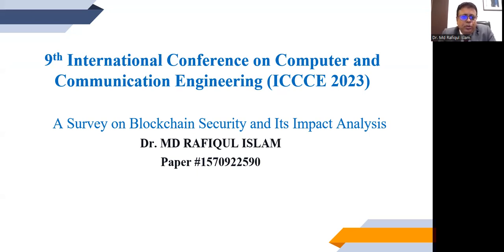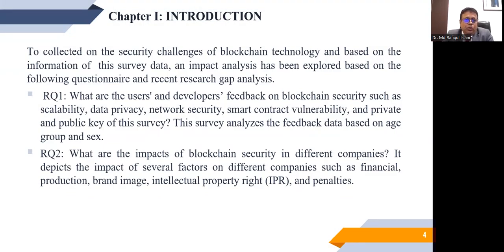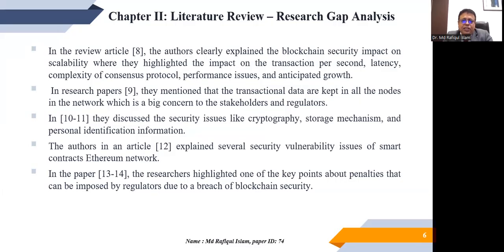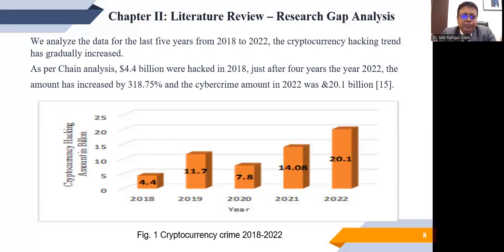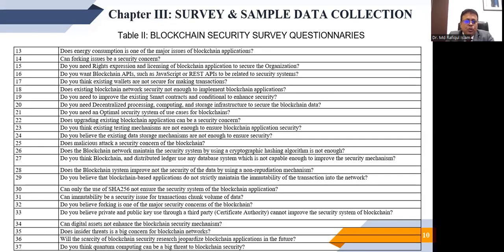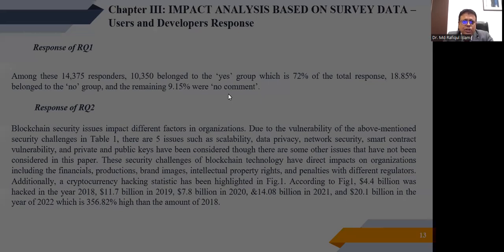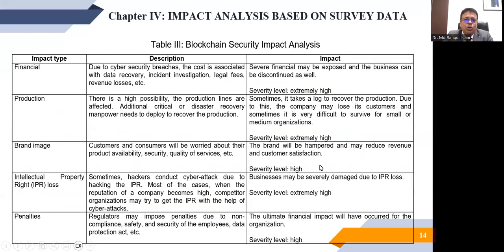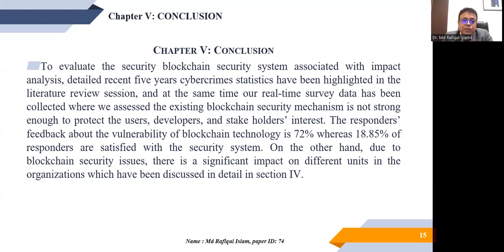A Survey on Blockchain Security and Its Impact Analysis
Presentation on "A Survey on Blockchain Security and Its Impact Analysis"